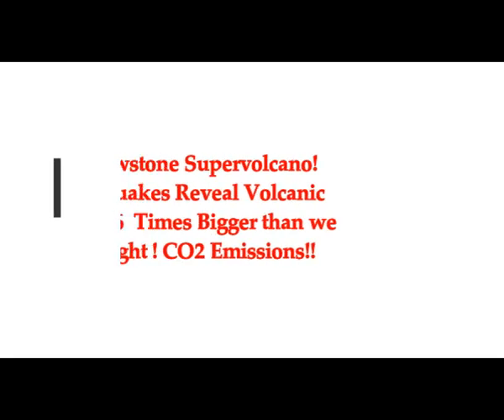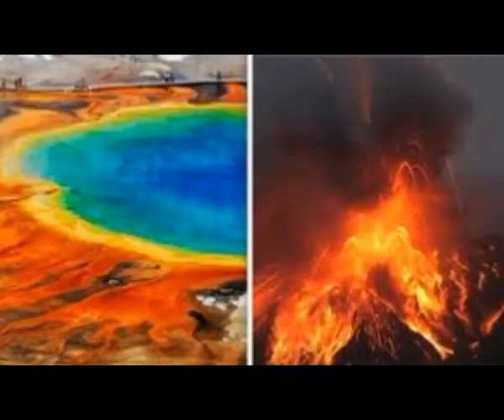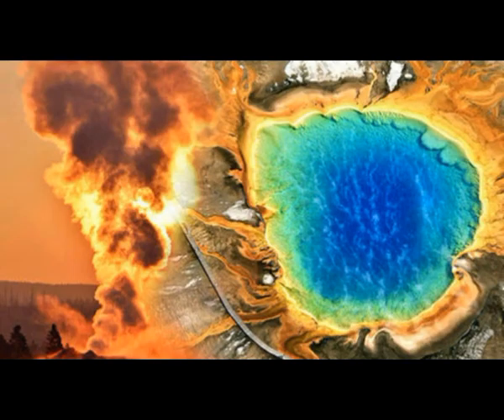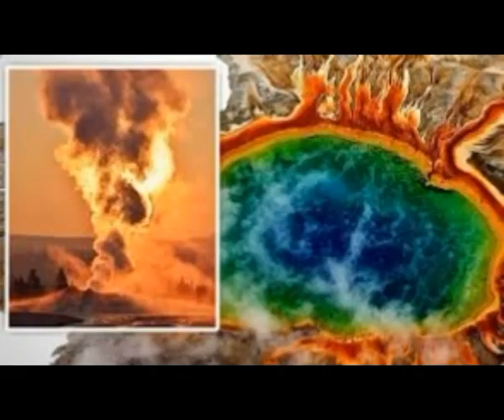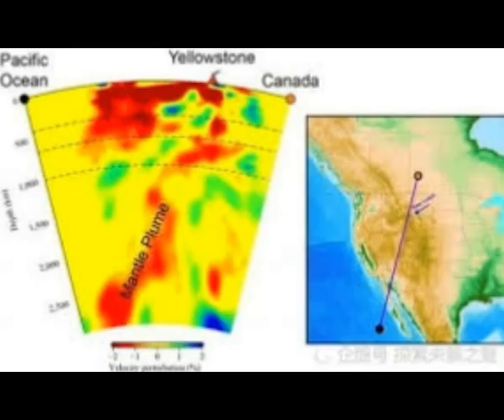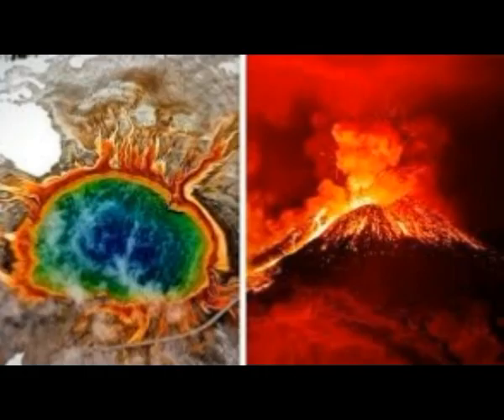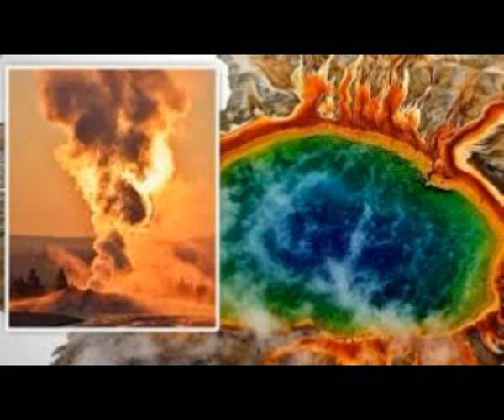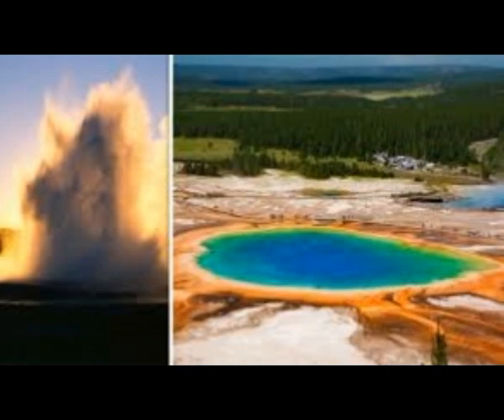Yellowstone Supervolcano! Earthquakes Reveal Volcanic System 6X Bigger Than Thought! CO2 Emissions!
Please Support:
2) Thumbnail image - yellowstone prismcloudy steam getty.jpg